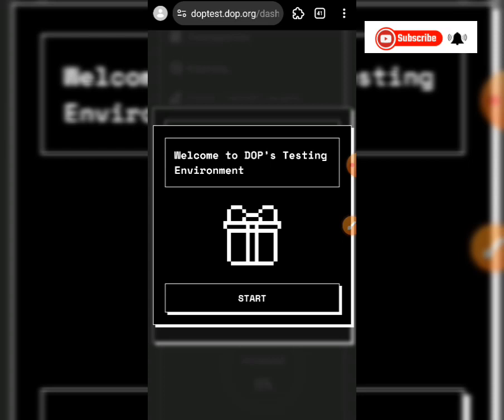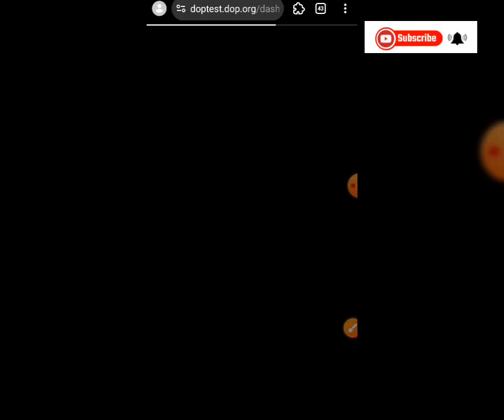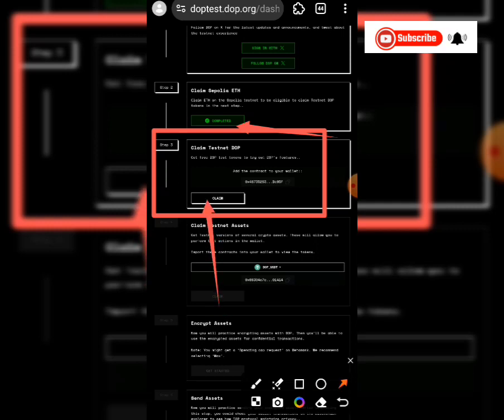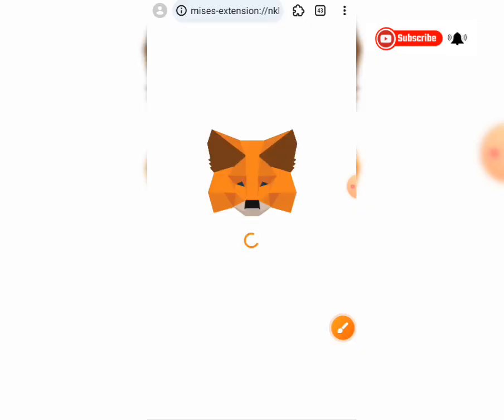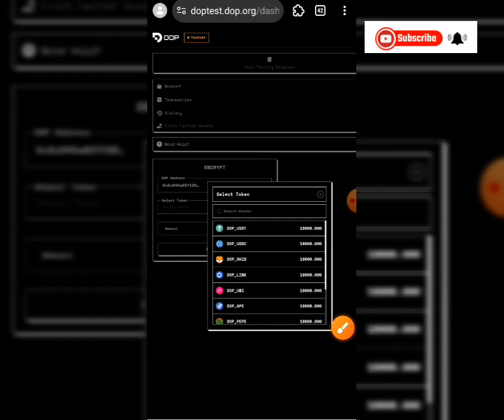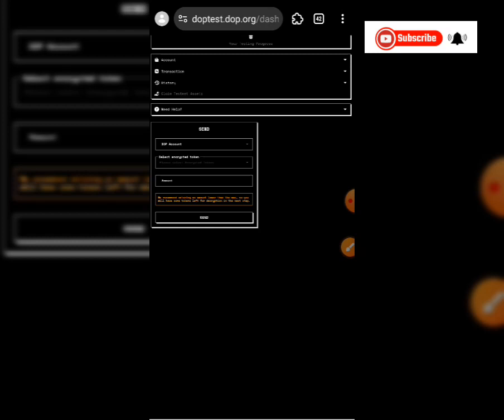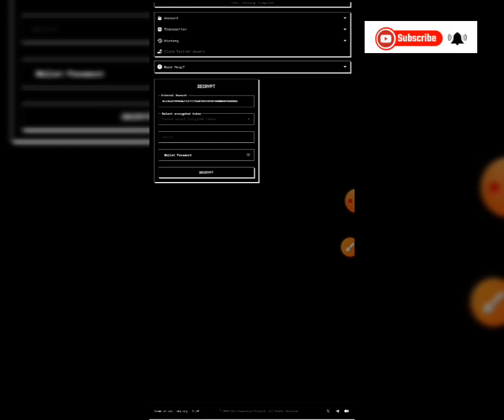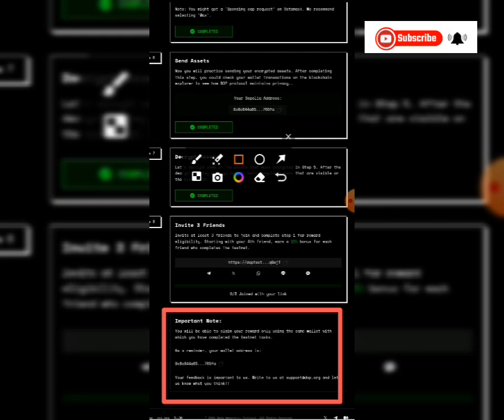Data Ownership Protocol (DOP) Airdrop: How To Sign Up And Carry The Task Needed.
The Data Ownership Protocol (DOP) is utilizing zero-knowledge proofs in order to allow flexible transparency on top of Ethereum L1. DOP allows users and DApps to store assets and make transactions data controlled by the user, or selectively disclose token holdings and historical information.

This Video Will Aid In Explaining How To Partake In  The Data Ownership Protocol.

You Can Equally Join My Other Communities
On Telegram, X (Twitter):